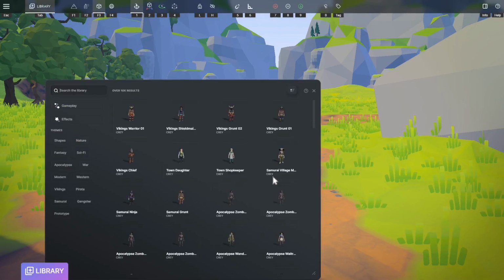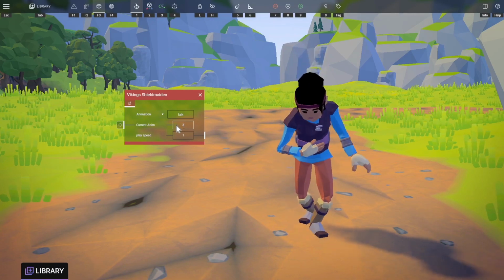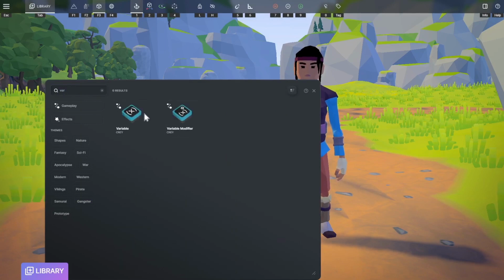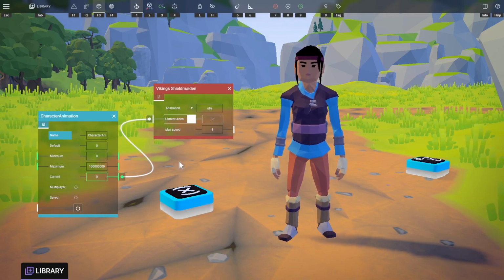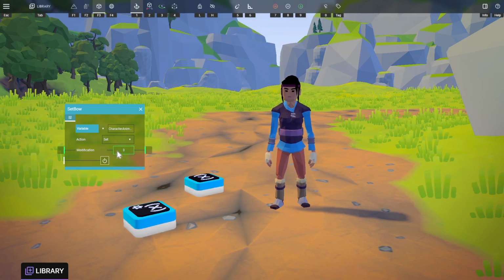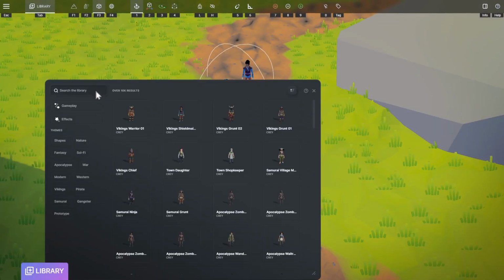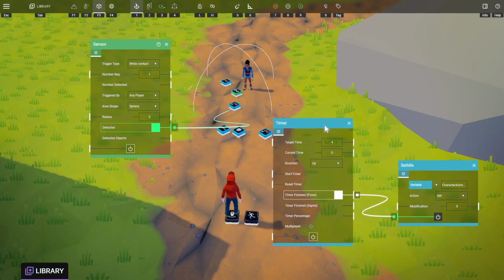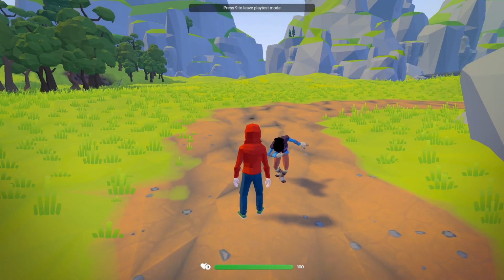How To Create Animated NPCs - CREY Games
This CREY Games tutorial shows you how to create animated NPCs, so you can add a little life to your game! Start creating your own videogames on our